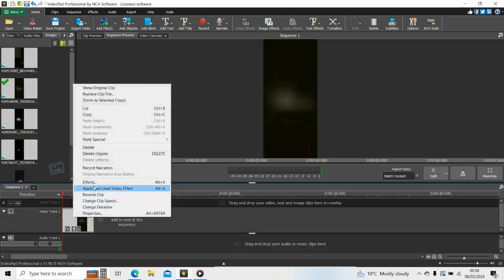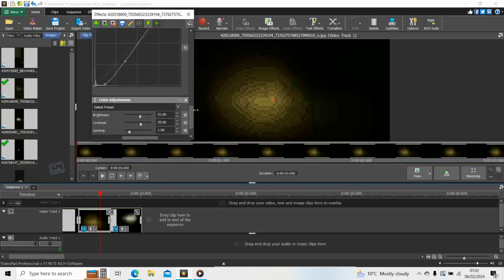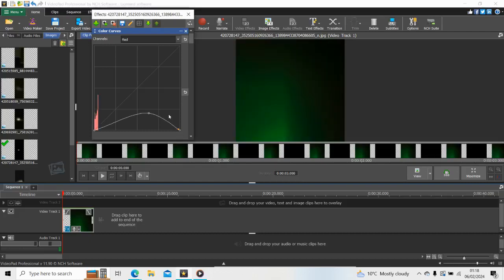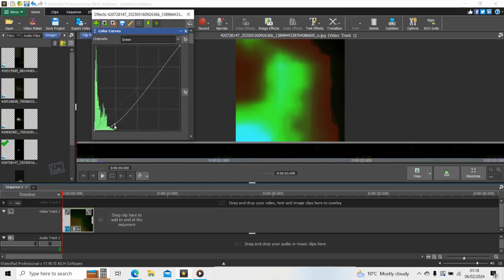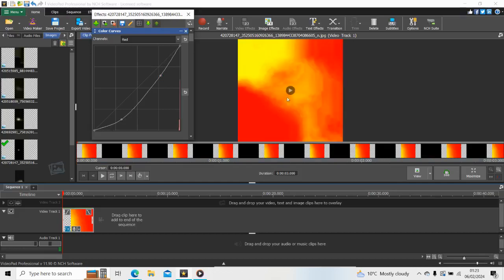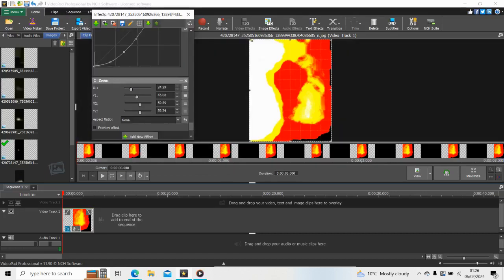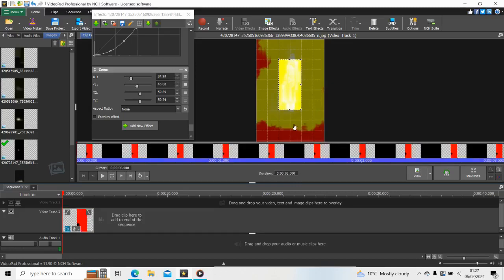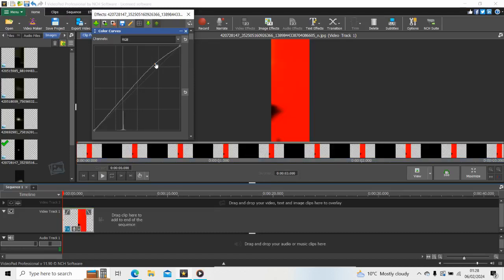Afterlife/Otherside Light Frequency Luma-Grading projection experiment # 247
Broadcasted live Mobile and CPU Luma process of light phenomenon curvature comparisons with a recorded mobile (09:40) colourgrading and a higher-resolution version to show the differences with both (14:28) Revealing to you miniature spirits, ghosts (28:28) interdimensional lightbeings (39:02) Hope you enjoy